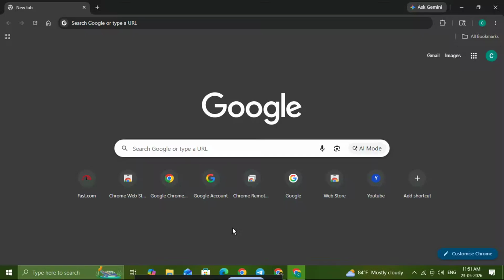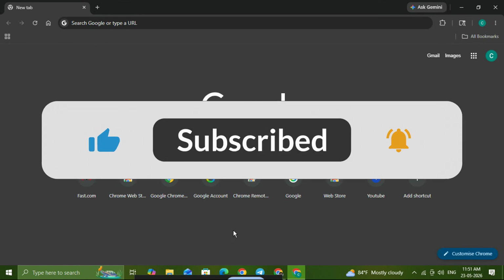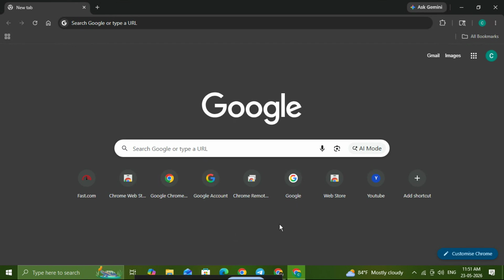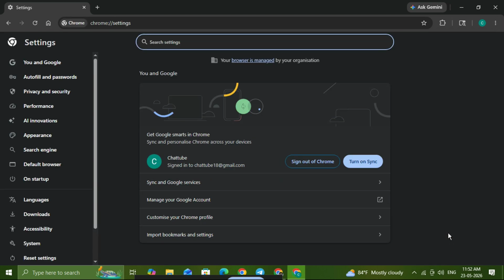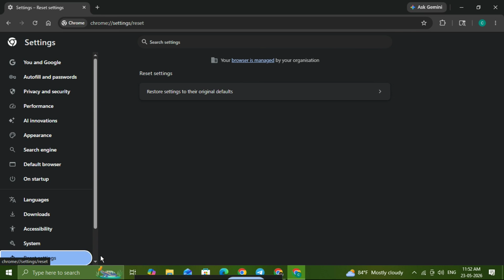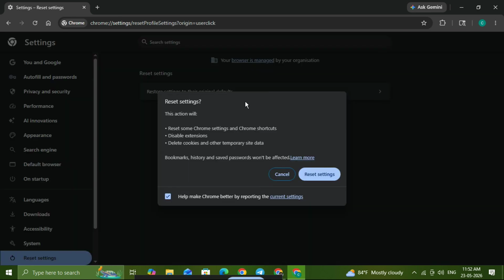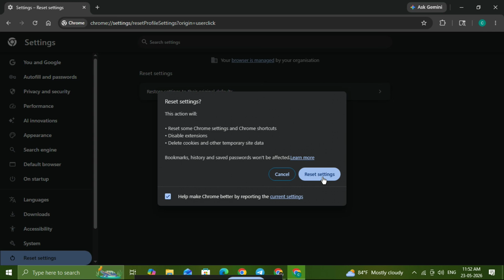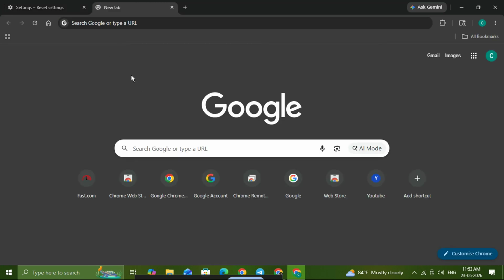How To Reset Google Chrome To Default Settings (Easy Guide)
Learn how to reset Google Chrome to default settings step by step. This quick guide shows how to restore Chrome’s original settings, fix browser issues, and get Chrome running smoothly again.

🕚Timestamps:
00:00 Intro
00:18 Open Google Chrome
00:31 Open Chrome Settings
00:55 Open Reset Settings
01:10 Restore Default Settings
01:28 Confirm The Reset
01:50 What Chrome Will Reset
02:10 Outro

✍️What You'll Learn In This Video:
• How To Reset Google Chrome To Default Settings
• How To Open Chrome Reset Settings
• How To Restore Chrome To Original Defaults
• How To Fix Browser Problems In Chrome
• How To Remove Bad Extensions And Broken Settings
• How To Refresh Chrome For Better Performance

💡Pro Tips:
• Back up important bookmarks before resetting Chrome if needed.
• Review your extensions after the reset and reinstall only trusted ones.
• If the issue continues, try clearing cache or checking for malware.
• Sign back into your Google account to restore synced data.